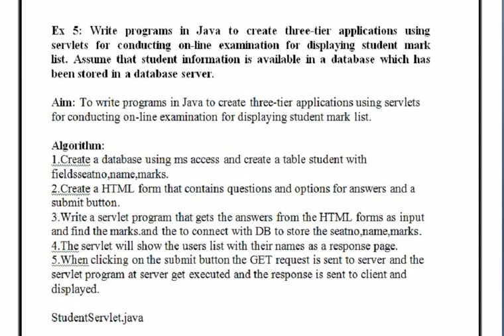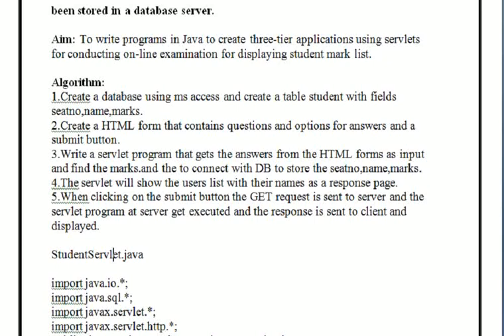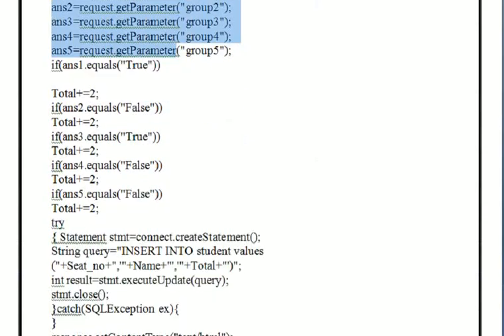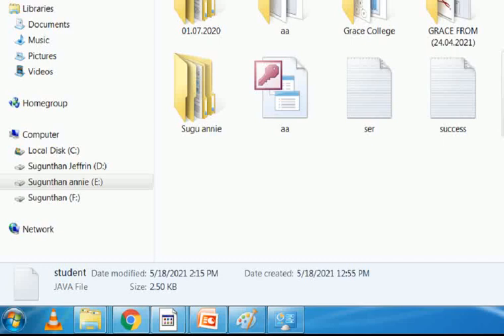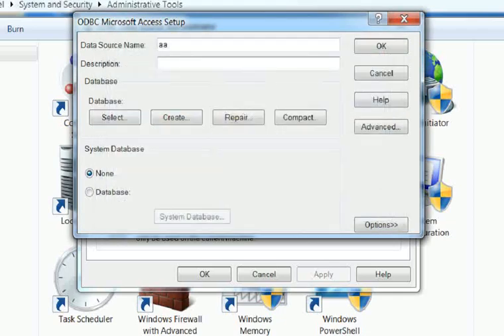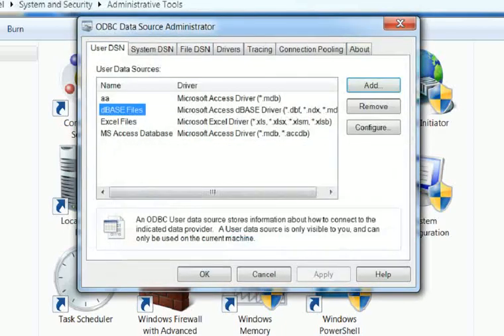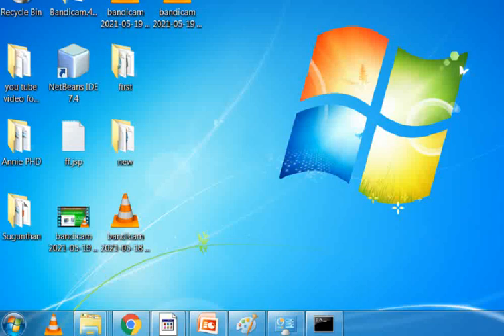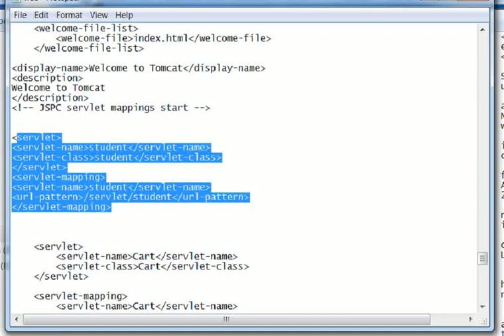GRACE COE –CSE – CS8661 –IP LAB–EX.NO.5 – Write programs in Java to create three-tier applications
The web server processes the webpages that provide the presentation logic for a WebFOCUS reporting application. The web server accesses HTML files, graphical image files, and Java class files, and Cascading Style Sheets. For more information about how to specify file locations on the web server, see the WebFOCUS installation guide for your platform.
The application server provides the user interface logic for your WebFOCUS tools, and is the location for servlets, JSPs, and Java Beans. Having an application server to process application logic behind the user interface provides performance and security benefits.

information Builders does not provide an application server. You can use a third-party server, such as WebLogic, Websphere, Tomcat, Apache, or Netscape.
The Application server resides separately or together with the web serve